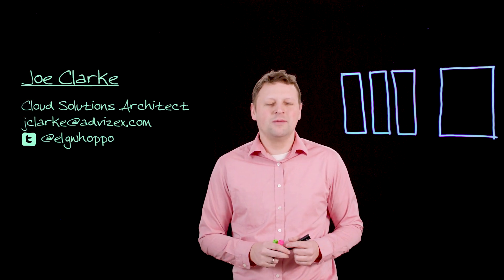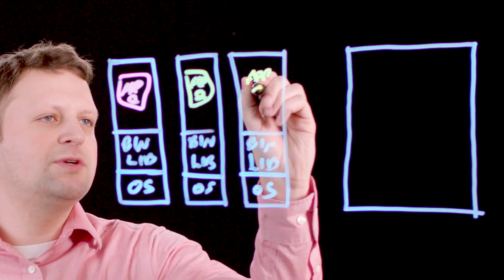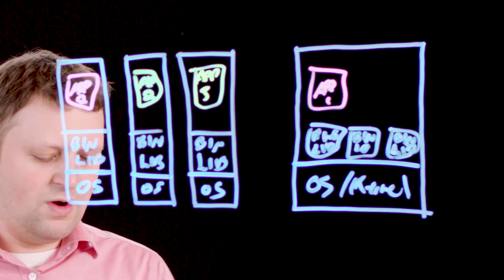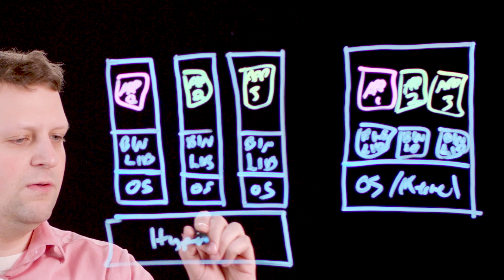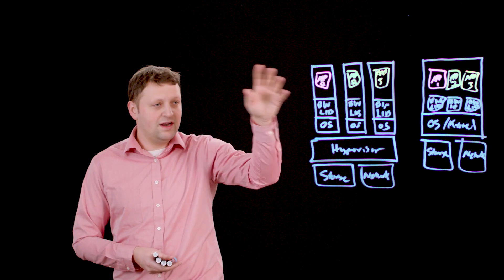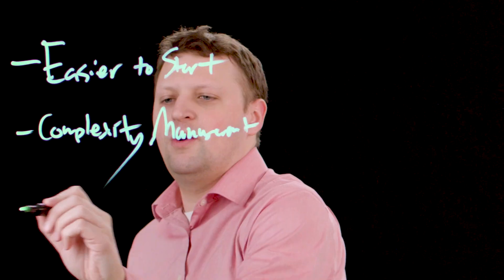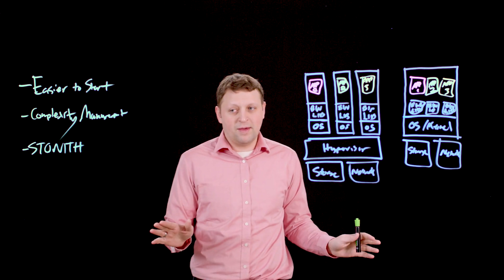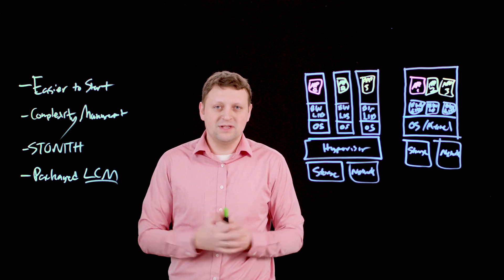VMware Container Comparisons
Why would you run containers on bare metal versus inside of a virtual machine?
 Join Rolta|Advizex Solutions Enterprise Architect Joe Clarke as he explains when you would utilize either method, showcasing the comparisons, and outlining the differences between the two.